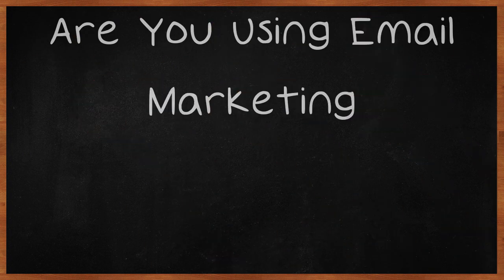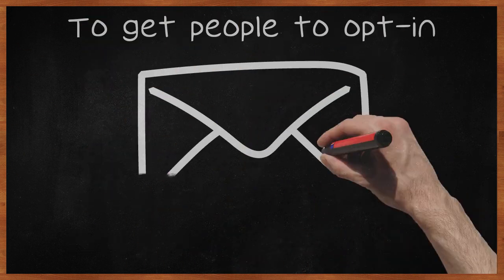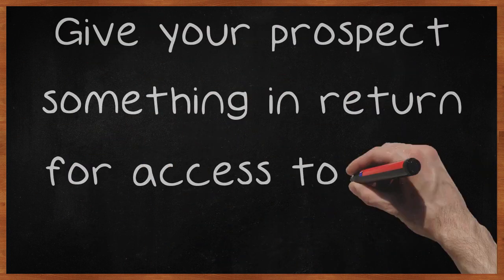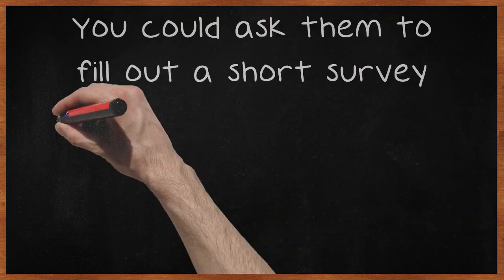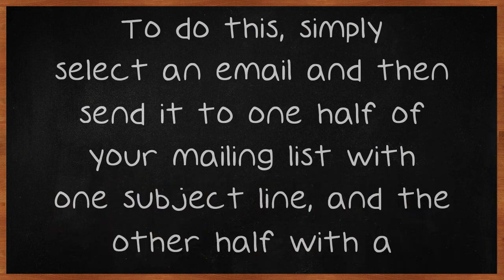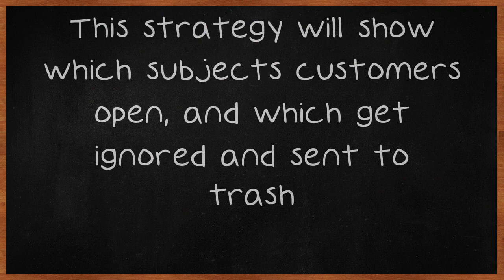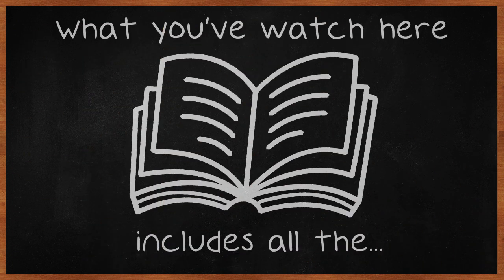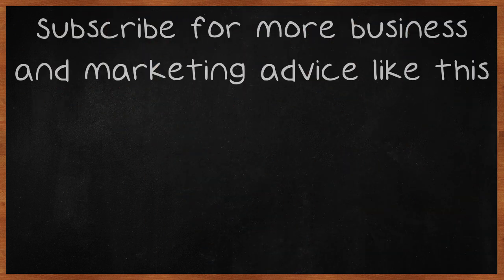Are You Using Email Marketing?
Are You Using Email Marketing? Here's How. Email marketing is a lucrative field if you know what you're doing. Learning the steps to creating a successful campaign is your first step, so continue watching this video to find great advice from experts in the field which can turn you from a beginner into a seasoned expert yourself! To get people to opt-in and give permission for you to send email marketing messages to them, offer an incentive.